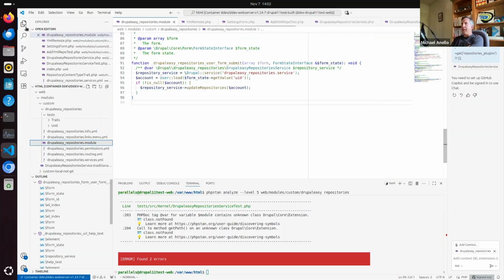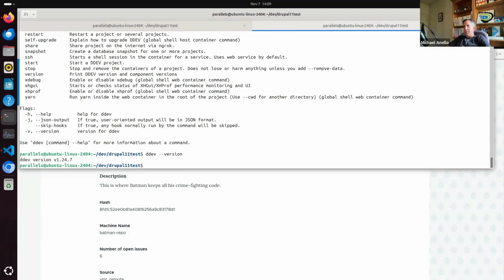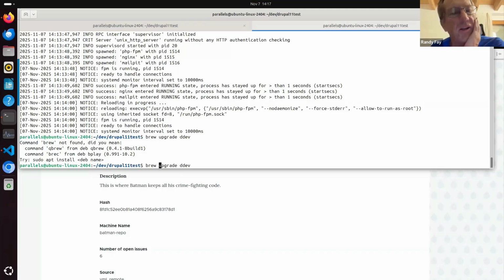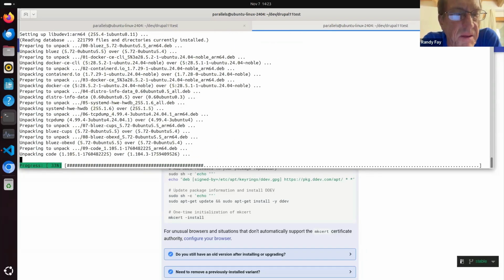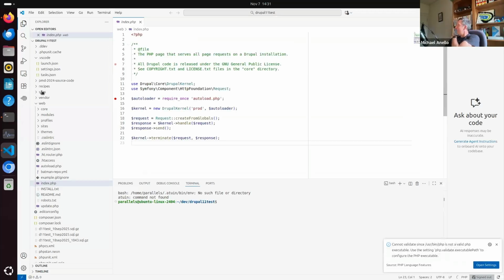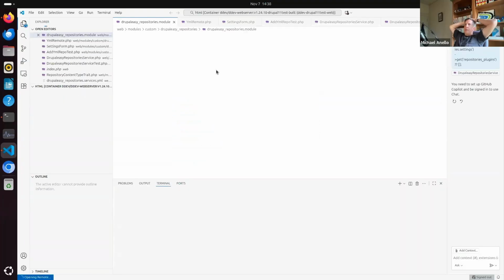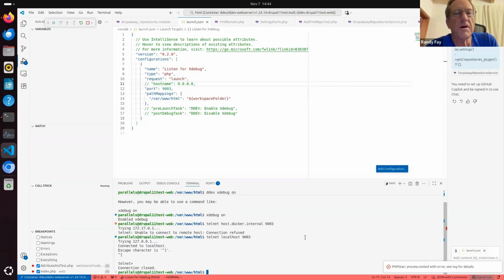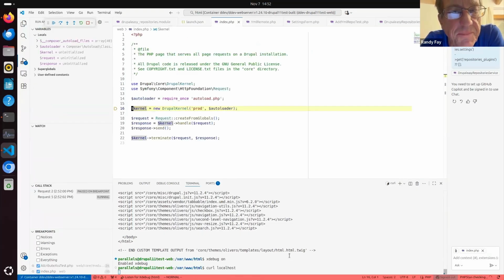DrupalEasy Show & Tell: DDEV + Ubuntu + Visual Studio Code debugging with Randy Fay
and members of the DrupalEasy Learning Community as they debug a student's Ubuntu/DDEV Studio Code/XDebug configuration. This Show & Tell is a tour-de-force of DDEV XDebug debugging and will likely be useful for anyone having issues getting DDEV + XDebug + Visual Studio Code working. During the Show & Tell, Randy stressed the importance of debugging from a known, standard state.

The DrupalEasy Learning Community is made up of current students and alumni of DrupalEasy long-form classes.

This DrupalEasy Show & Tell mentions "Mike's way" of using Visual Studio Code with DDEV - more information about this method is Ultimately, the student's issue was three-fold: a local firewall was enabled, the student's Visual Studio Code launch.json file had a bug in it, and (when connecting Visual Studio Code directly to the project container) the need to add the following to the global DDEV ~/.ddev/global_config.yaml file when using Ubuntu: xdebug-ide-location: container